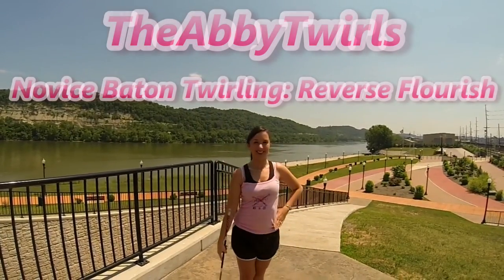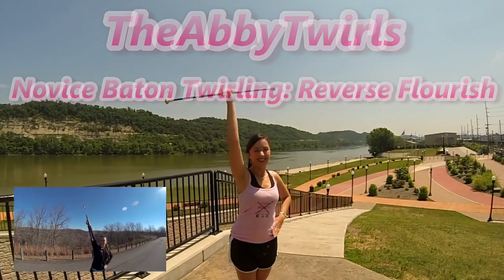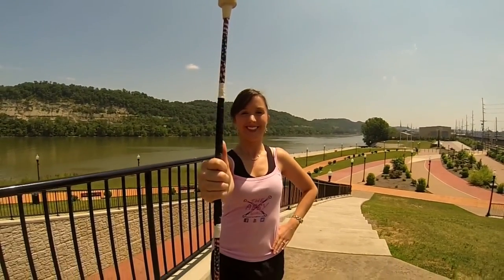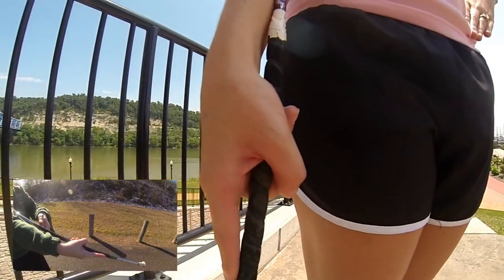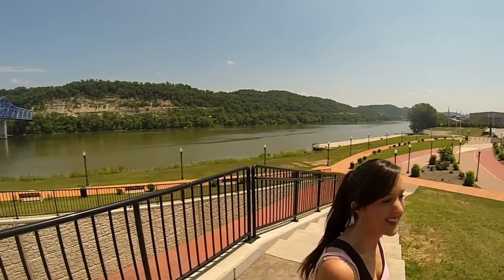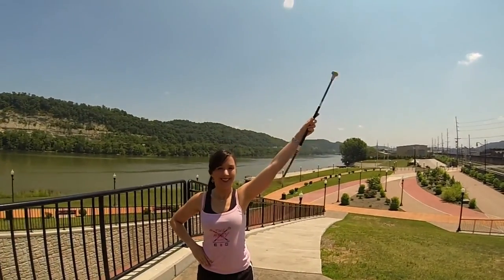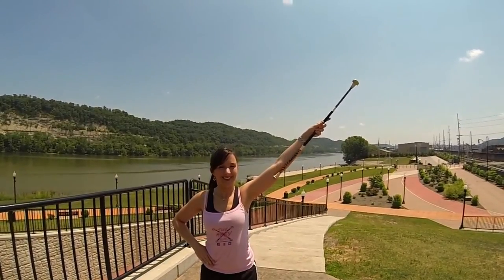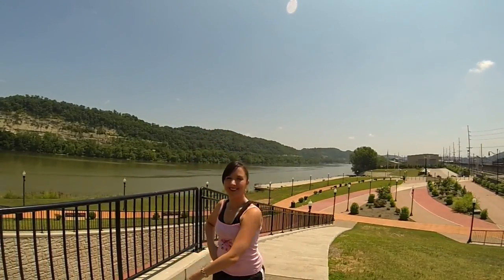Reverse Flourish - Novice Baton Twirling - How to Twirl a Baton - Baton Twirling Tutorial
I continue my "How to Twirl a Baton" channel with the "Novice Baton Twirling" series by teaching my version of a reverse flourish, also known as a reverse whip, flash, and wind up.  This move is one of the most common twirls in baton, so it is very important to learn it and to learn it right!  This trick will also build up to more difficult, flashy twirls that you will learn later on through my channel.  I go over this move step by step making sure to go over proper body work and technique.

*Note - When doing the loop part of the trick, the baton is pinched between the webbed part of your thumb and index finger.

Also, feel free to post a video response of you doing this trick!  I would love to see your progress!

Filmed With the "GoPro Hero3 Black Edition"

Twirl on!!